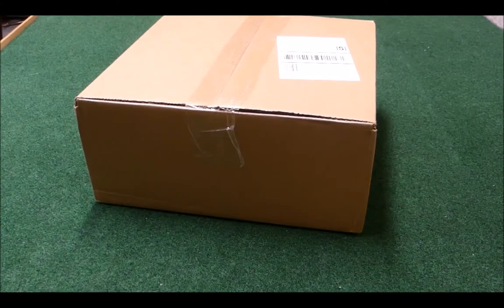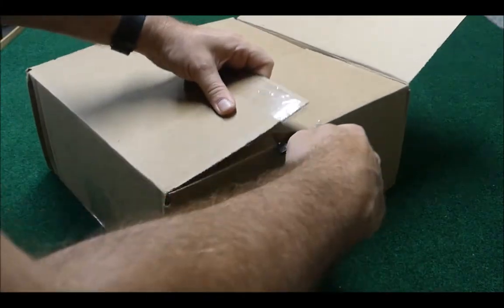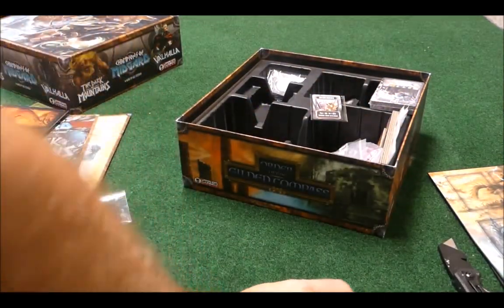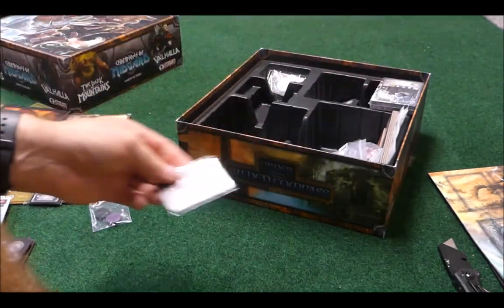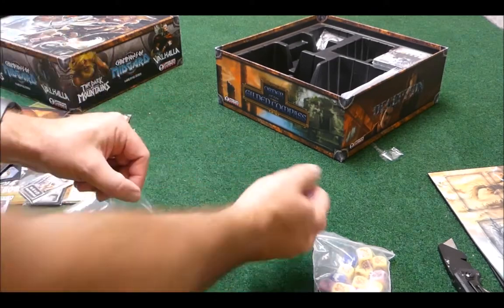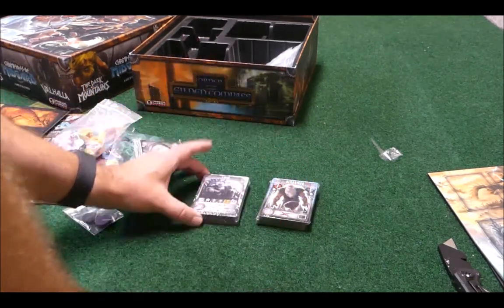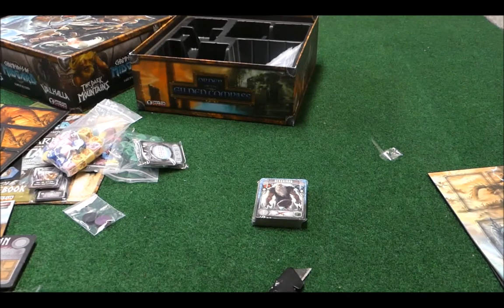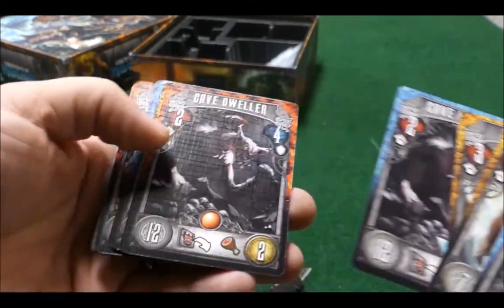Champions of Midgard Boardgame - Expansions Unboxing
Champions of Midgard - Expansions Unboxing
Valhalla
The Dark Mountains